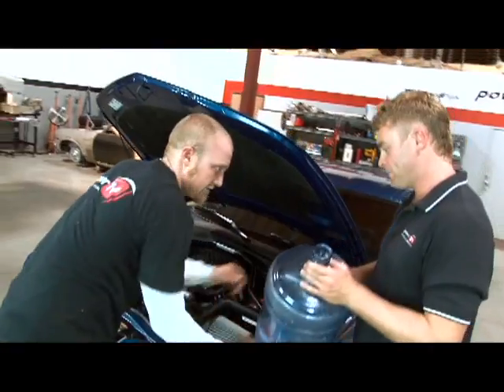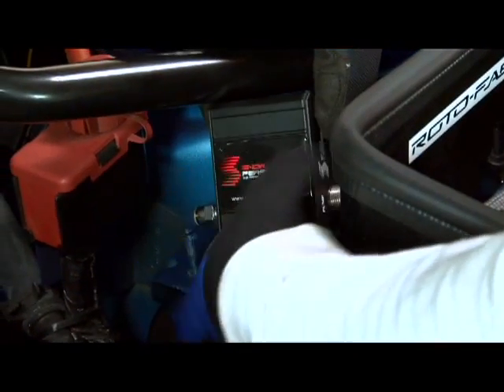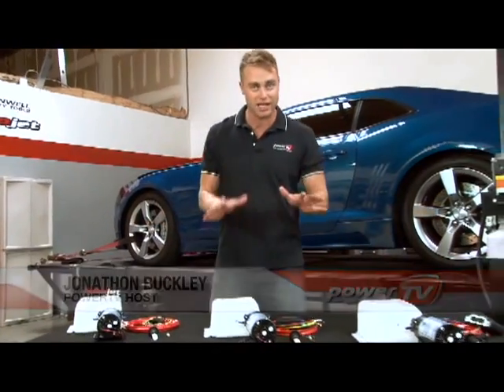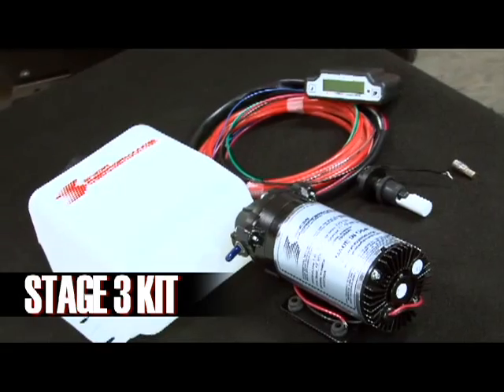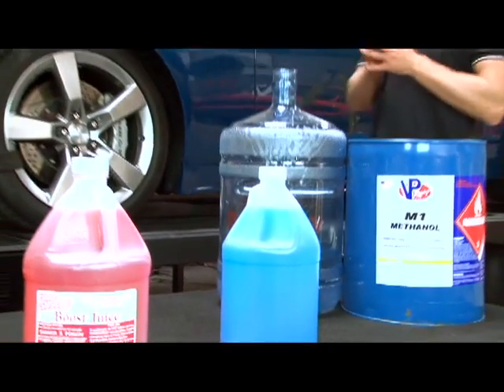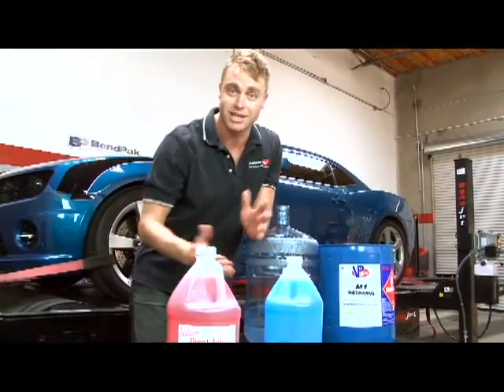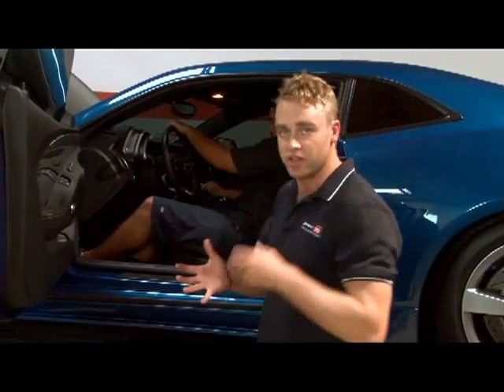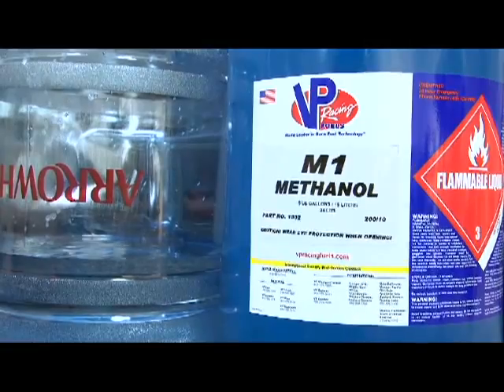613 HP 586 Ft. Lbs Torque Camaro w/ Snow Performance Water Methanol injection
+88 HP and +97Ft. Lbs Torque added to this gorgeous new fifth generation Chevrolet Camaro with the addition of Water-Methanol from Snow Performance.